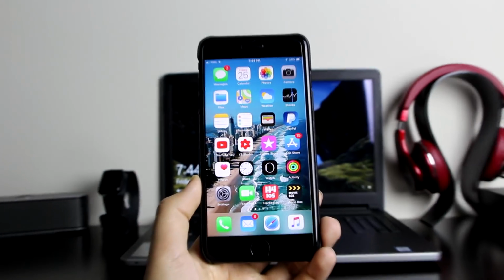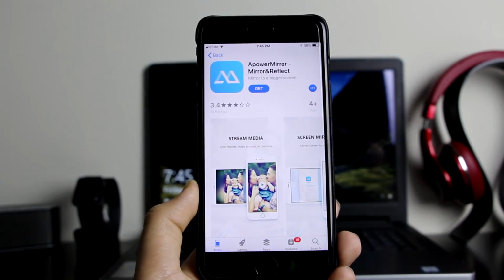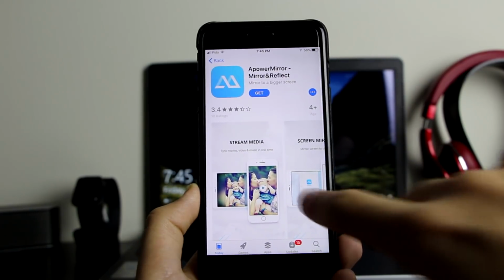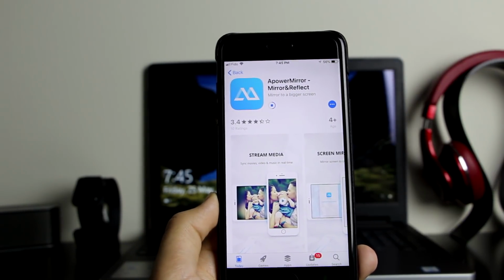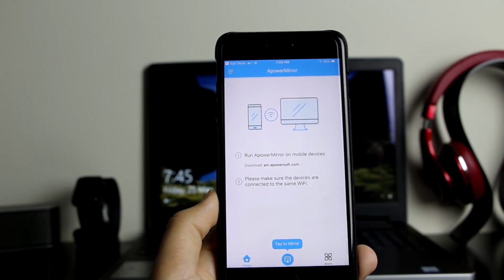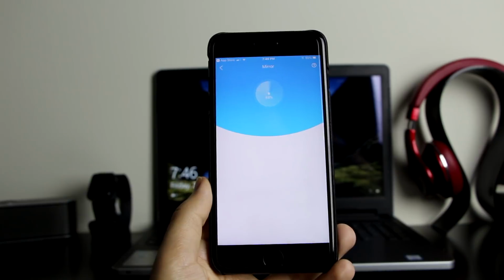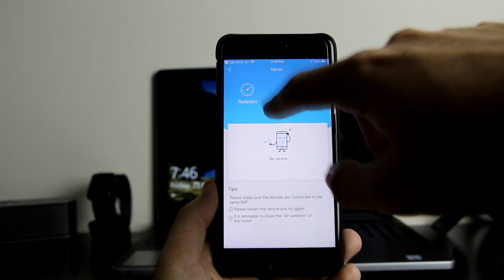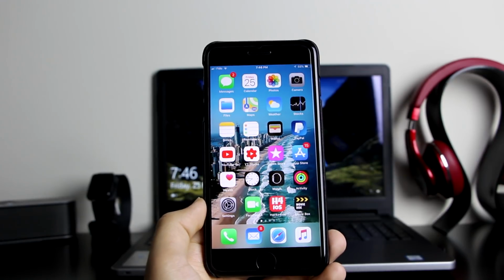How To Screen Share From One iPhone To Another (NO Jailbreak NO Computer) iPhone, iPad & iPod Touch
How To Screen Share From One iPhone To Another (NO Jailbreak NO Computer) iOS 11 / iOS 10 - iPhone, iPad and iPod Touch